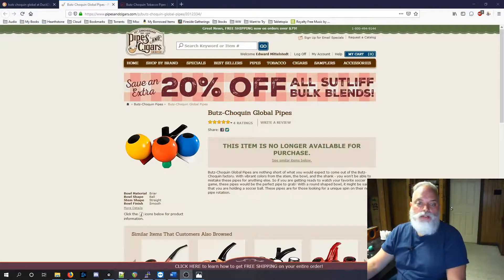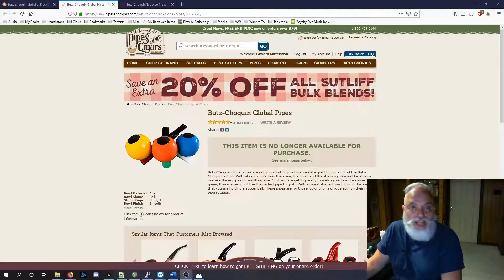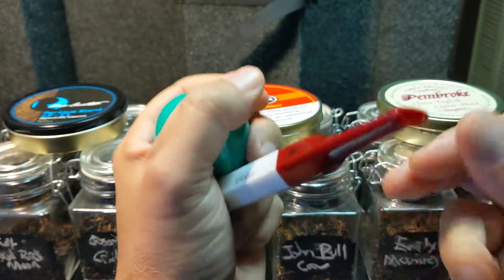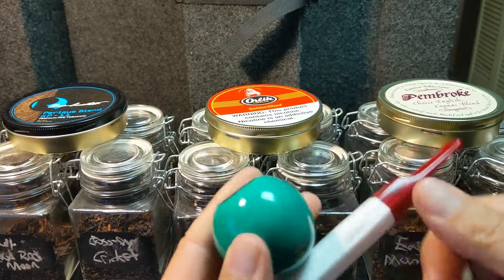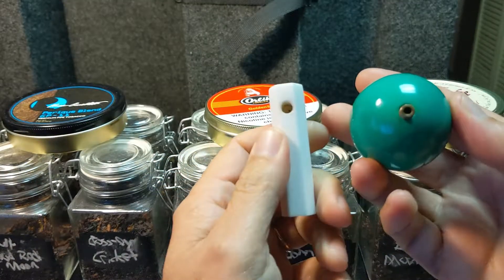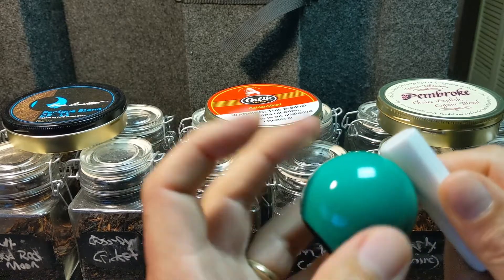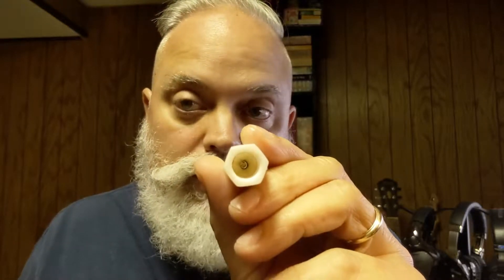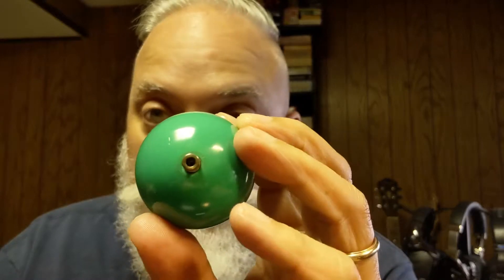My review of the Butz-Choquin Global pipe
TLDW;
Buy if you want an interesting-looking pipe in your collection.
Avoid if you want a decent pipe to smoke.